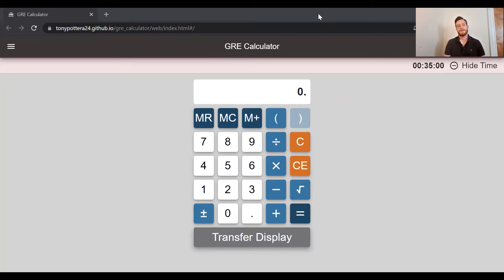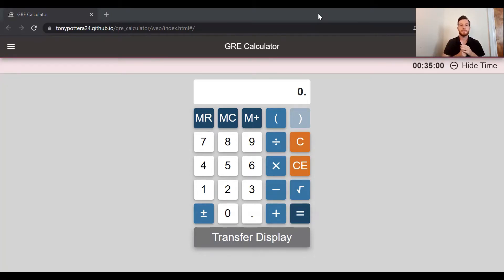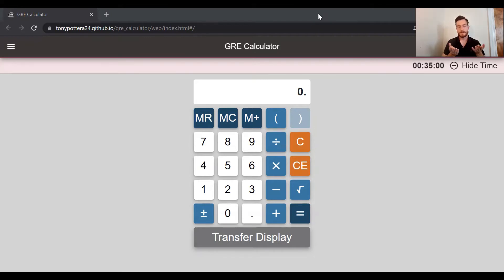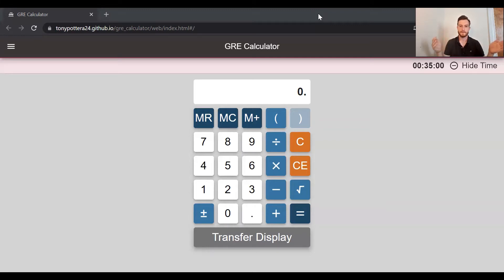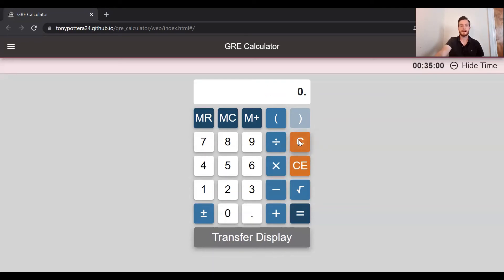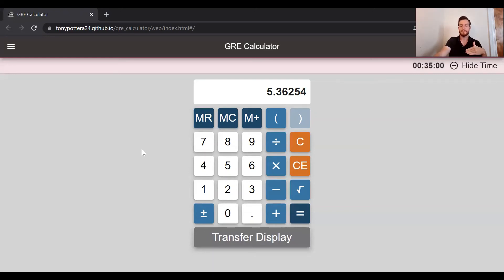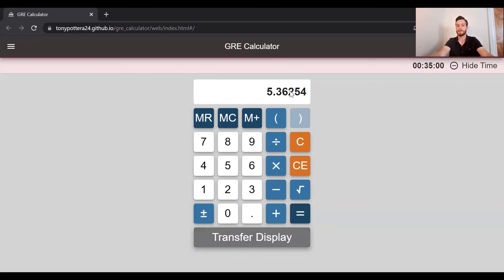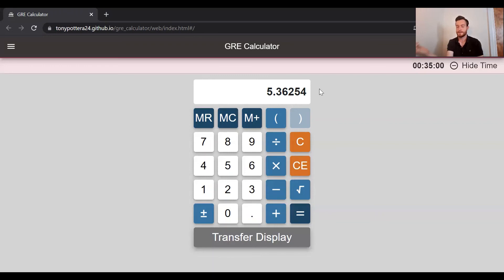GRE Calculator Tips